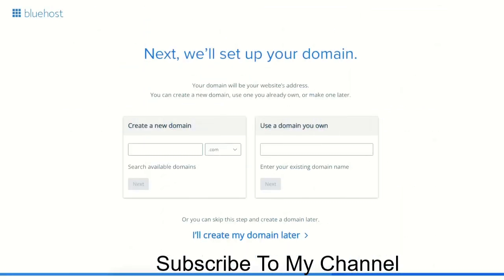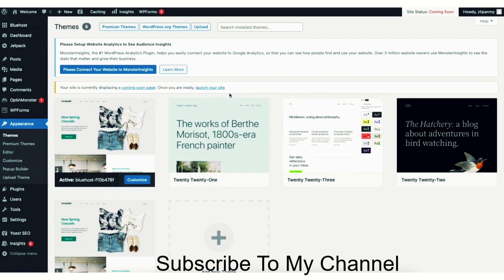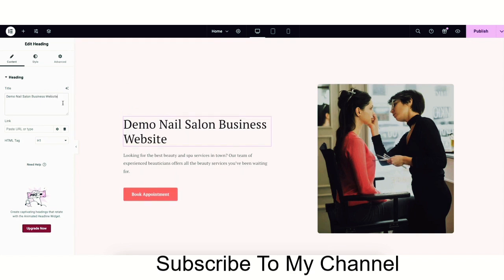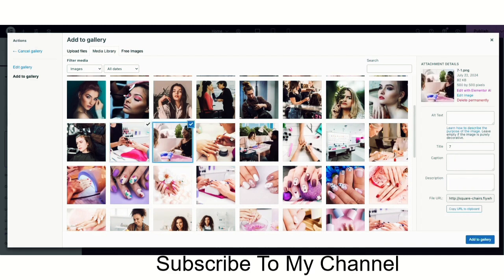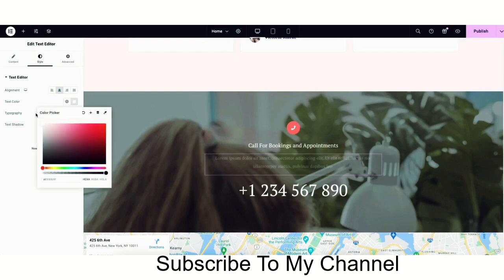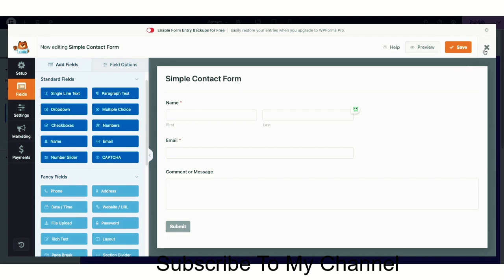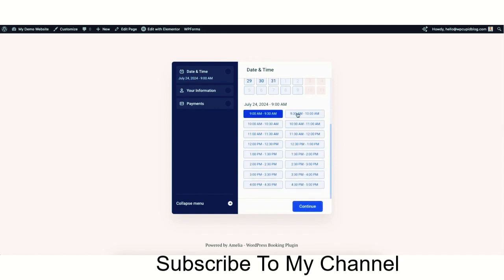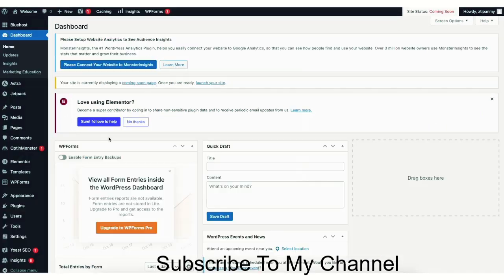How to Create a Nail Salon Website 🔥 - A Step-by-Step Guide!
How to Create a Nail Salon Website - Step-by-Step Guide!

In this tutorial, I’ll walk you through the process of setting up a website for your nail salon business. It’s an easy-to-follow guide on designing a nail salon website.

Building your site is straightforward with WordPress and the Elementor page builder. By the end of this guide, you’ll know how to create, set up, and launch your nail salon website.

You’ll also get a discount on Bluehost and a free domain name for your site.

Here’s what you’ll need to do:

Choose a Domain Name: This is the web address for your site.
Get Web Hosting: This is the service that keeps your site online.
Install and Set Up WordPress: This is the platform where your website will be built.
Select a WordPress Theme: Pick a design template to start with. We'll review several professional themes using Astra Starter Templates.
Customize with Elementor: This popular drag-and-drop editor will make designing your site quick and easy.

Follow these steps, and you’ll have your nail salon website up and running in no time!